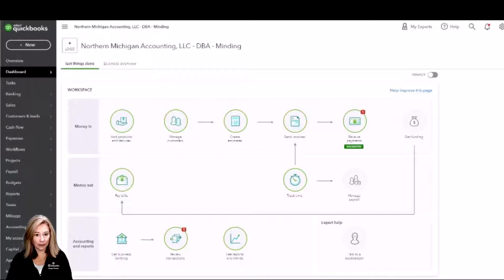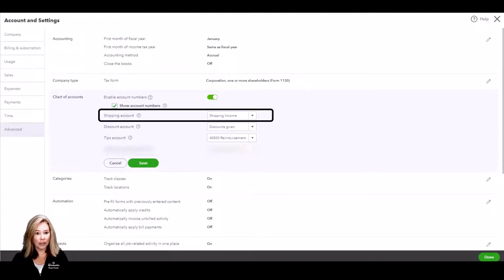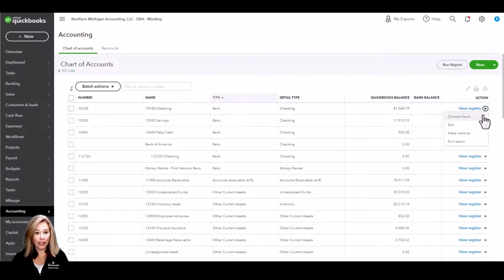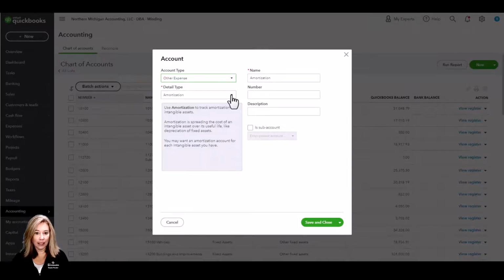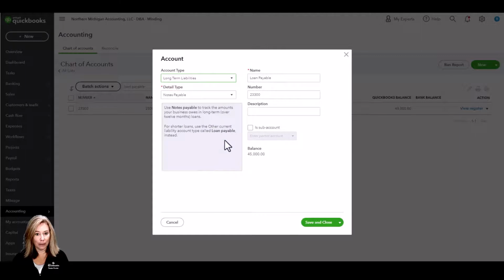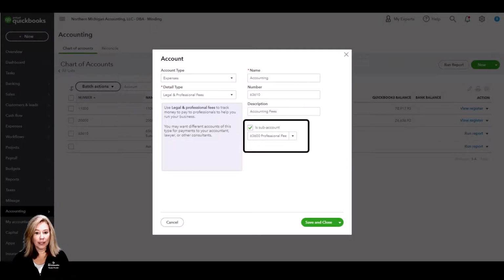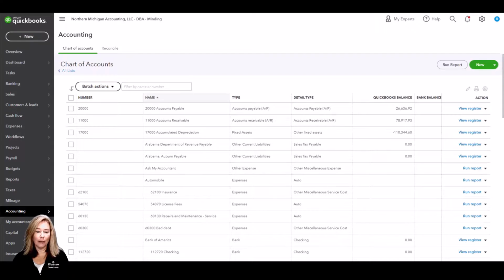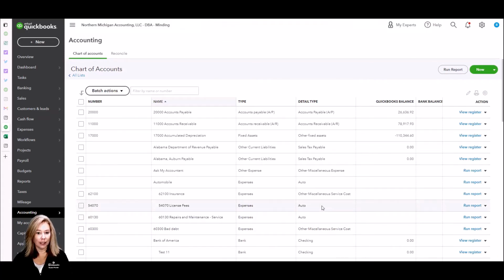QuickBooks Online Chart of Accounts Training | QBO Chart of Accounts Training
QuickBooks Online Chart of Accounts: This demonstration covers how to manage your chart of accounts in QuickBooks Online efficiently. You will learn how to add and edit accounts, make an account inactive, merge two accounts into one, add subaccounts, and import a batch of accounts.

Here's what you’ll learn from this video:
0:00 Introduction
1:49 Chart of Accounts Preferences
4:07 Chart of Accounts List
5:32 Print Report
6:49 New Account
8:47 Edit An Account
10:33 Merge Accounts
13:24 Import Chart of Accounts

Are you a business owner, accountant, or QuickBooks user aiming to boost profitability and streamline operations? This video is tailor-made for HVAC companies, retailers, or any business in need of precise inventory management. Discover how to unlock advanced tools that give you full control, improved visibility, and a competitive edge in managing your inventory!

Minding My Books: Get expert, unbiased QuickBooks advice tailored to your needs from trusted professionals.

Minding My Books offers top-notch QuickBooks solutions to streamline your financial management!
2. QuickBooks Data Migration Services
4. QuickBooks Setup and Integration Service

Are you a Canadian business owner using QuickBooks? Get expert support tailored to your unique needs! Visit mindingmybooks.ca for personalized solutions and exceptional service.
Let us help your business thrive with top-notch QuickBooks assistance!

for special pricing discounts.

WHOLESALE PRICING ON QUICKBOOKS CREDIT CARD AND ACH PAYMENTS - Please for special pricing discounts.